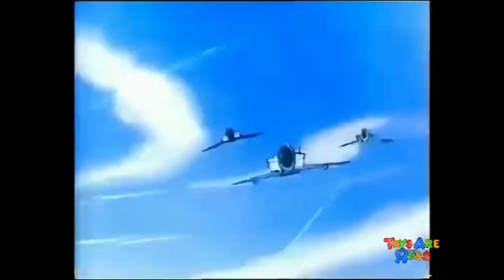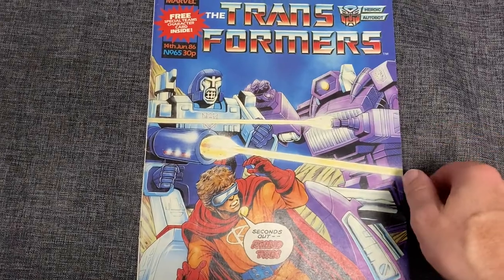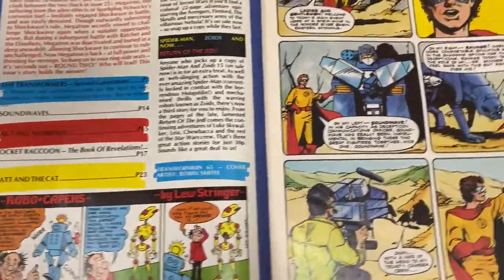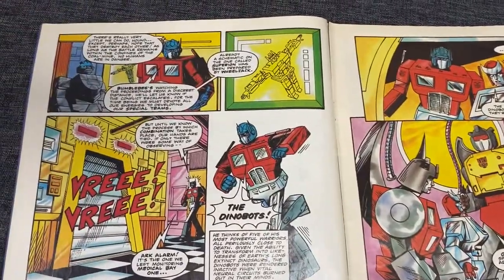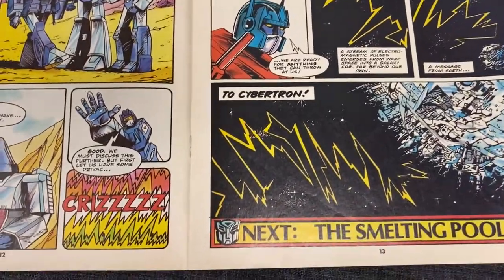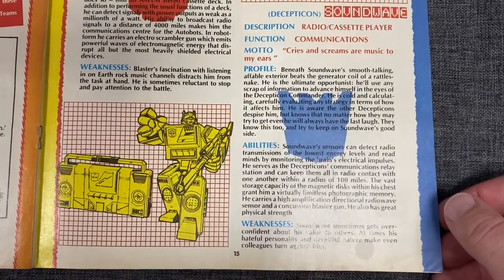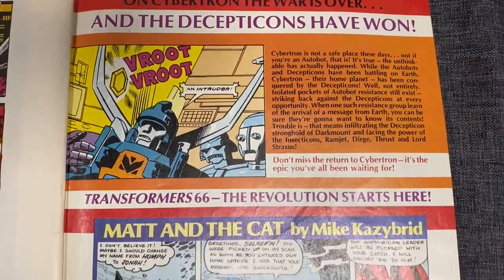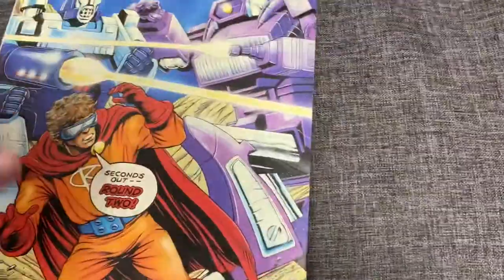Transformers generation one issue 65 Marvel UK comic complete collection. G1 exclusive artwork story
Ok here’s issue 65 of the transformers comics released in the Uk over 35 years ago. Here I will do a very quick overview so if you just want to see the quick review and go cover to cover it’ll be done in a couple of mins. Then if you want to I’ll give you guys time and the opportunity to read the stories yourselves. Obviously you’ll need to use your pause button and maybe zoom in to read it fully.
This was just a crazy idea I had and if you want it to continue just let me know, again I have every single issue and I’m sure all the free gifts and posters etc. I found out when doing this that the original copy isn’t all in colour. However I’ve got a back up issue, so it will be all in colour for you. I’ll try and get 2 issues a week. After issue 8 a lot of the stories were uk exclusives to these comics.